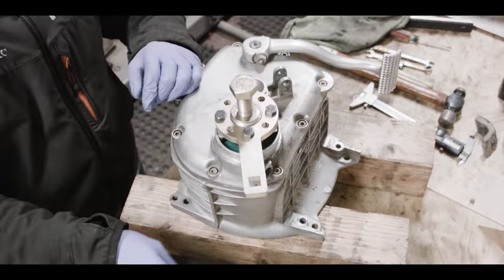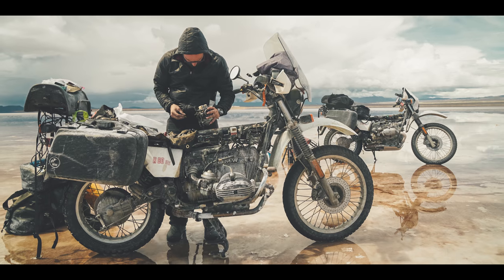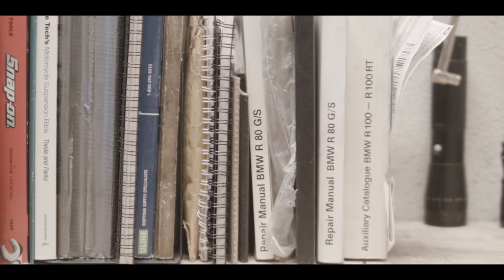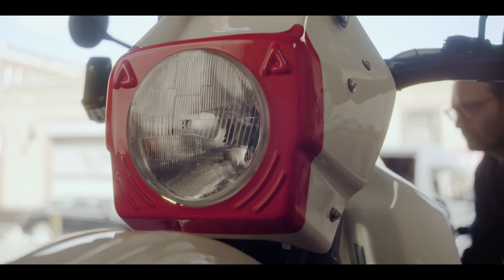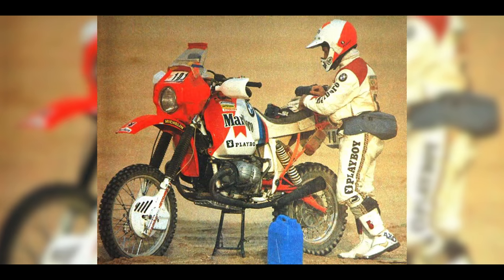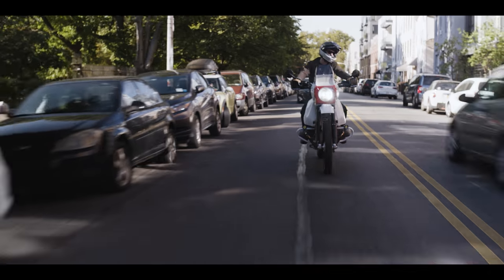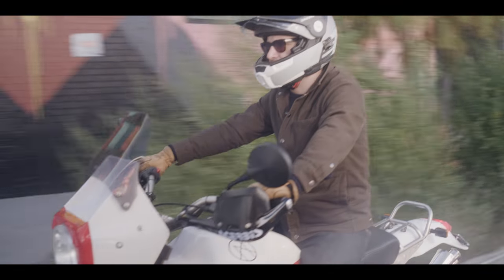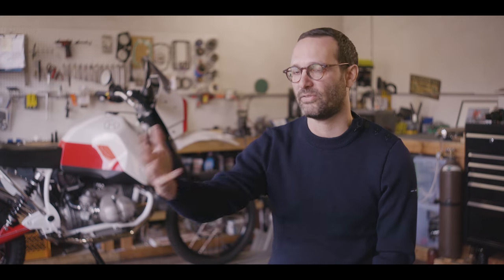The MYTH-ology of Matias Corea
B-roll footage provided by Matias Corea.

Film by Jean Pierre Kathoefer

Team:
Matias Corea
Mitch Davis
Micah Rome